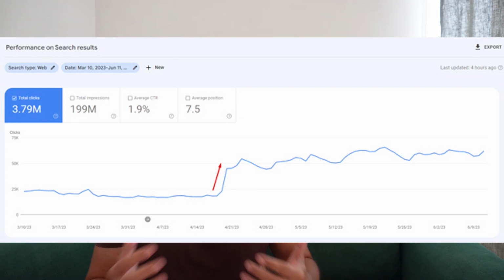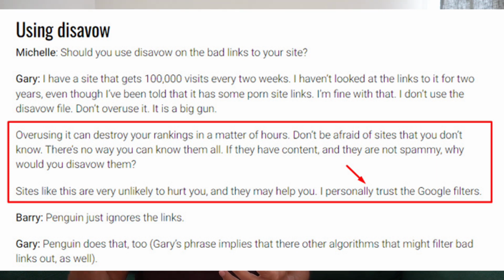Leveraging The Google Disavow Algorithm To Rank #1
Google Disavow Algorithm is meant to help website owners disavow low-quality links pointing to their website, , in a bid to counter negative SEO attacks. However, it is still not fully understood, and that's why disavowing links without a full understanding of what's going on can ruin your website's rankings.

The video is mainly a case study on a last-ditch effort that had us remove the Disavow File and the the result of doing so.